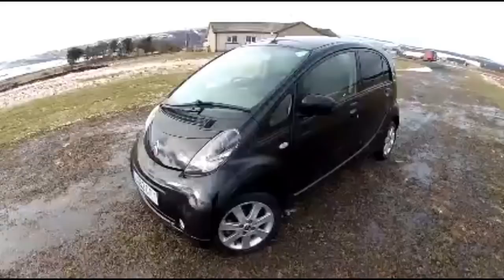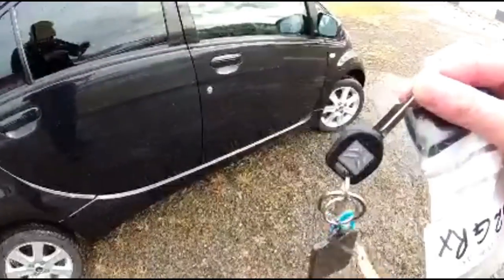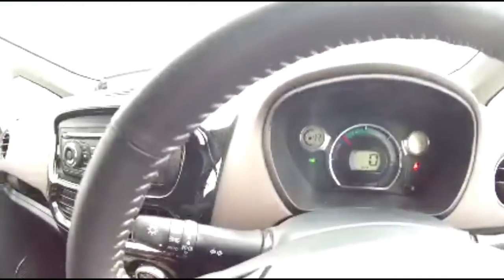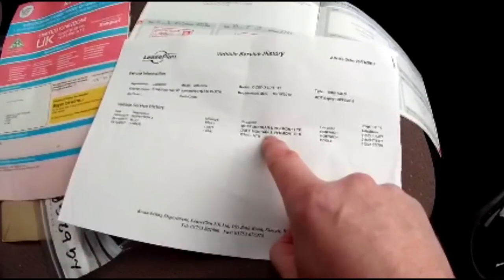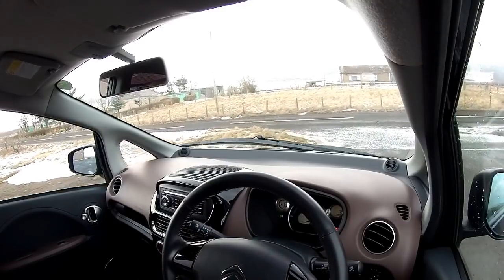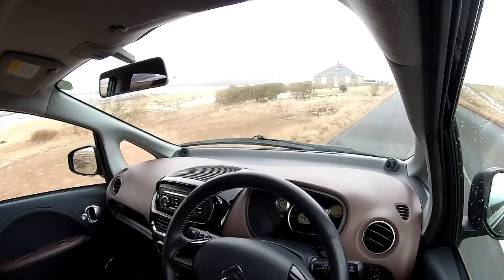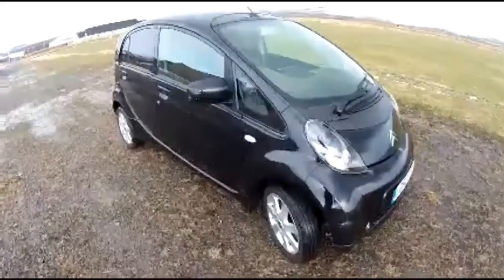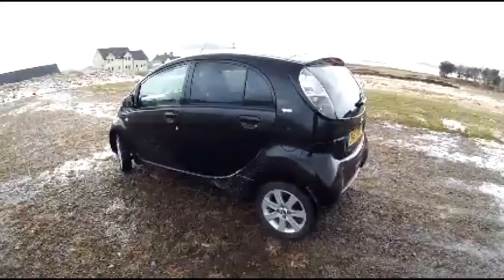NOW SOLD Citroen C zero in black on orkney